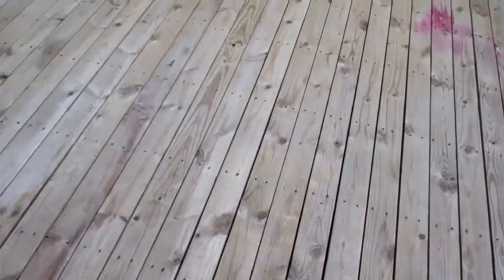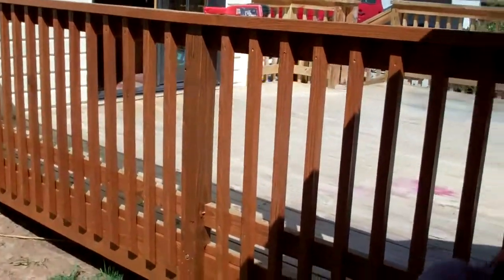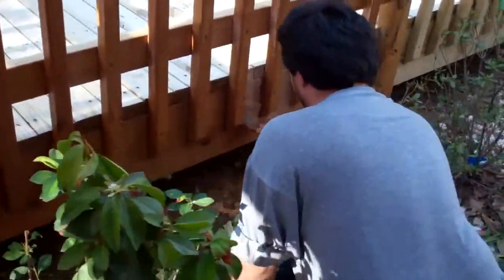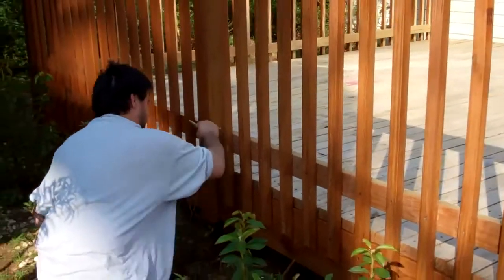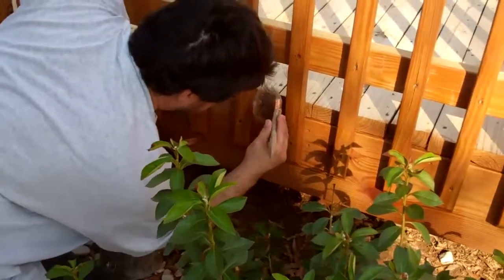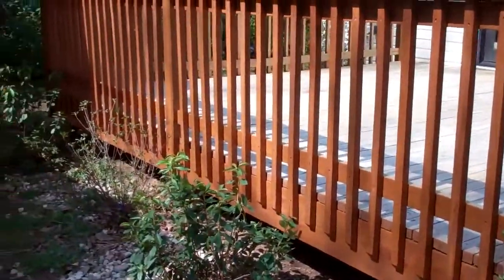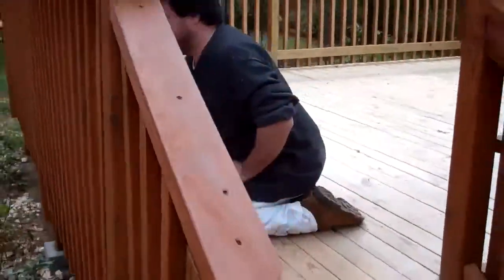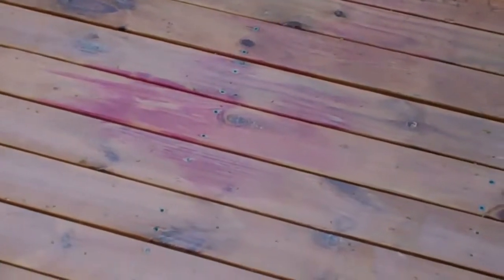Staining my New Deck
First coating of stain applied to our back deck..